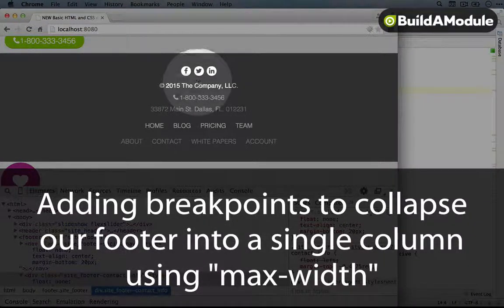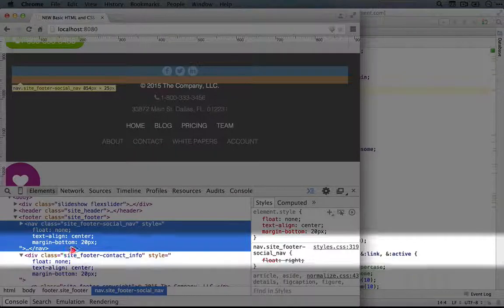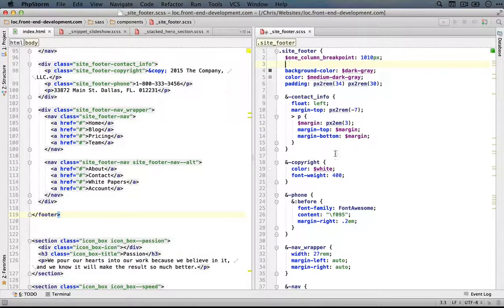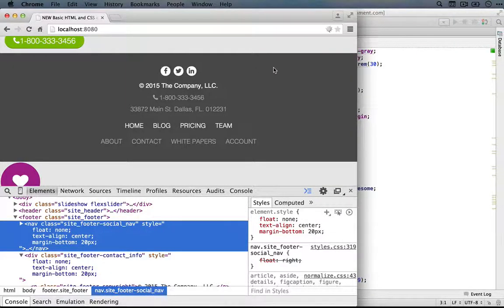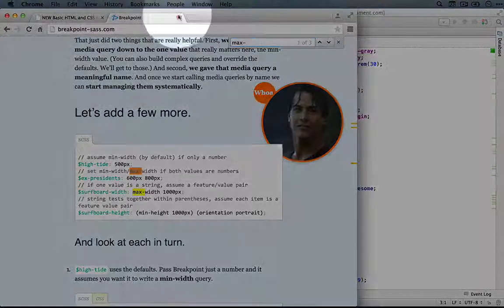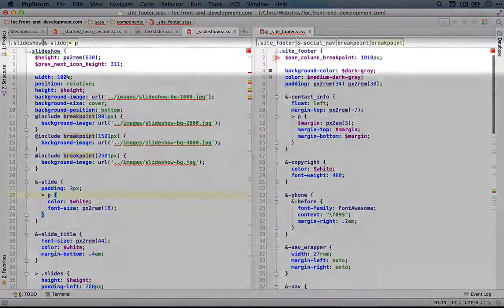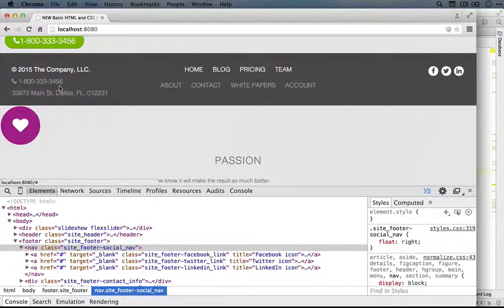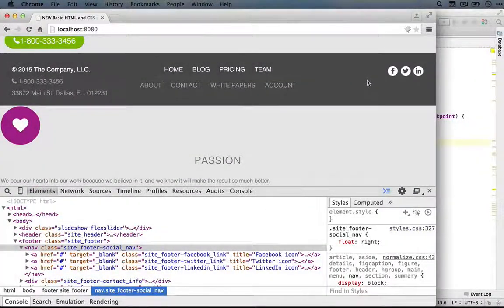419. Adding breakpoints to collapse our footer into a single column using "max-width"